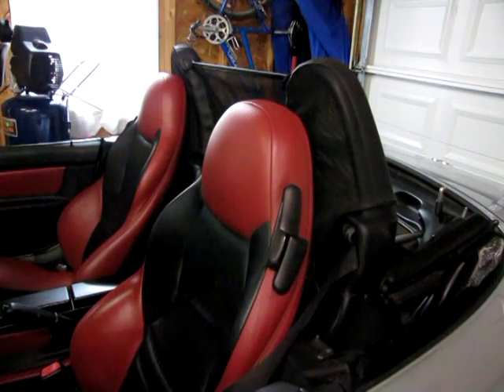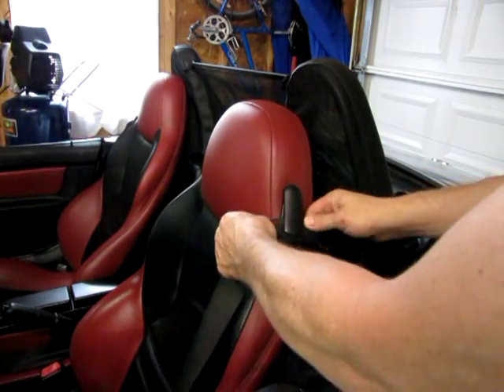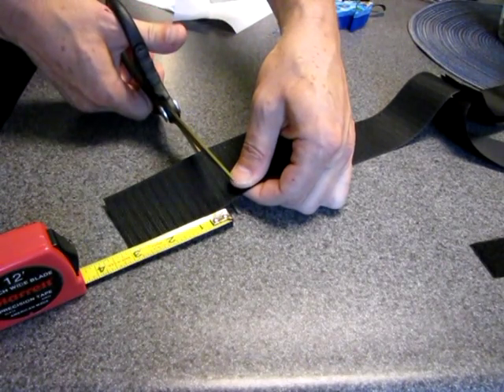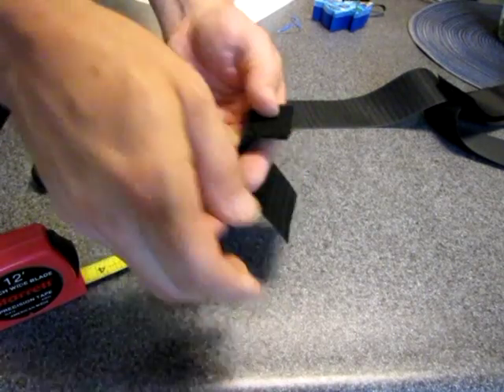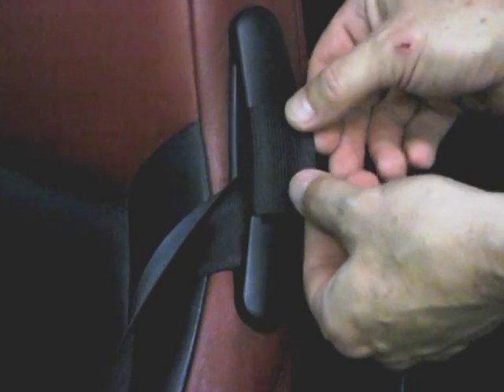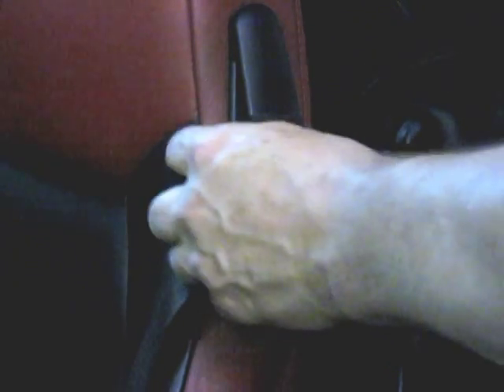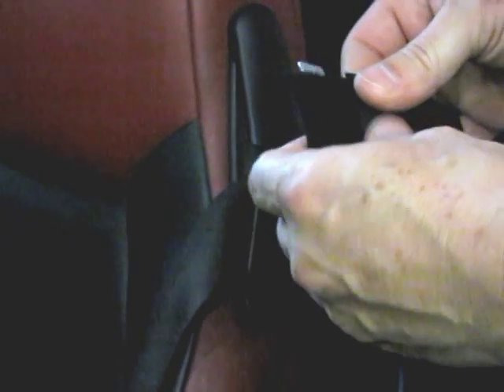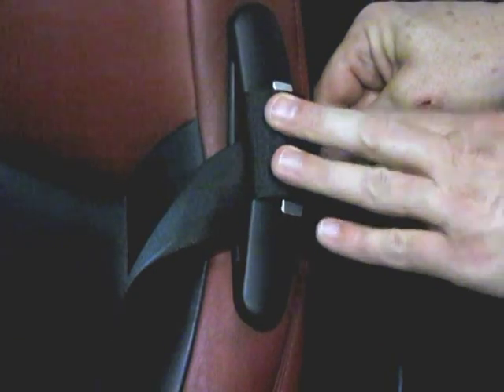DIY Z3 Seatbelt Guide Brace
Make a brace for the seatbelt guide on your Z3. The guide will support to a broken seatbelt guide or help prevent breakage on an unbroken seatbelt guide.